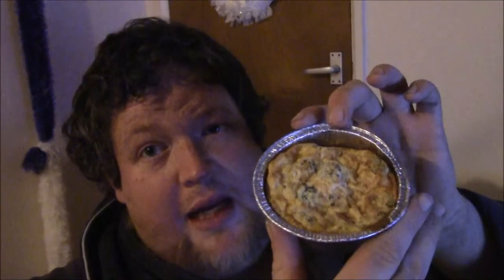For The Love Of Quiche - Episode Six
Dave investigates the cheaper broccoli and cheese quiche...which is...crustless